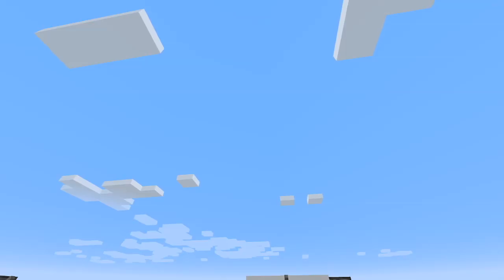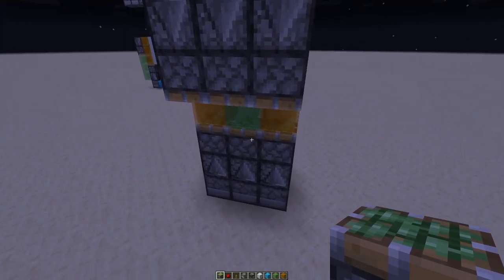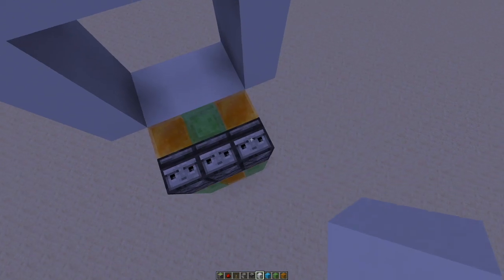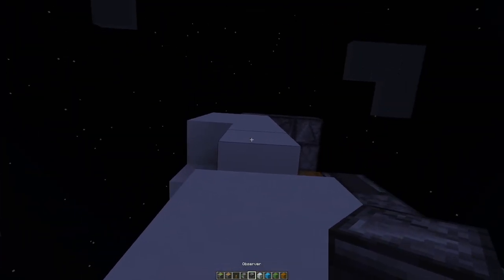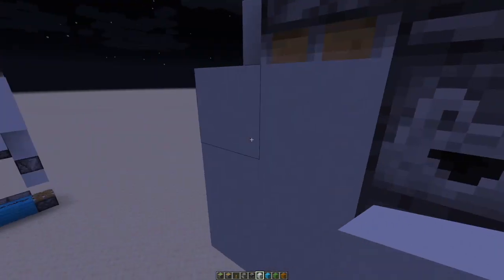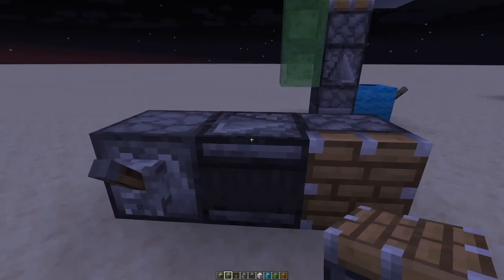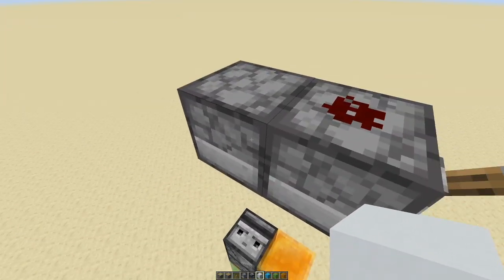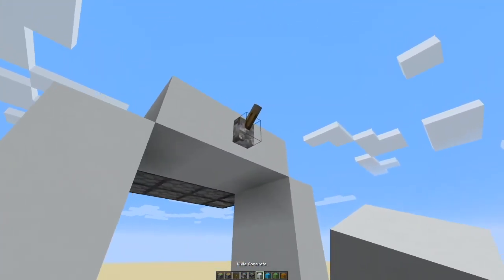How to make a tiny 3x3 Piston door Minecraft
This video is about how to make a tiny 3x3 Piston door in Minecraft